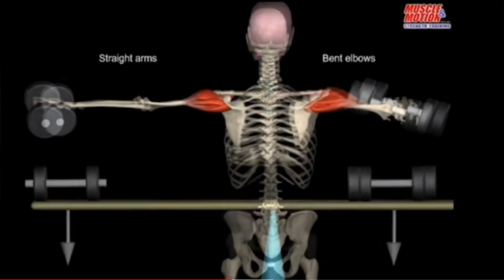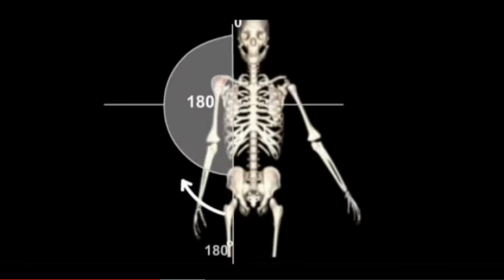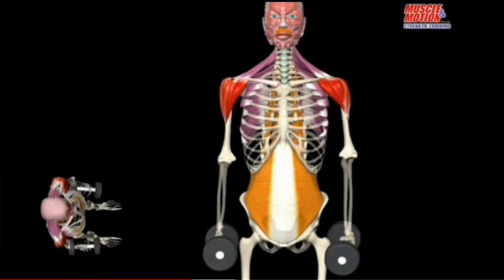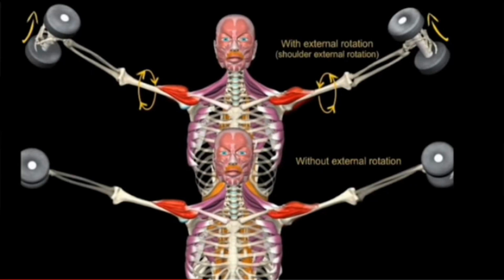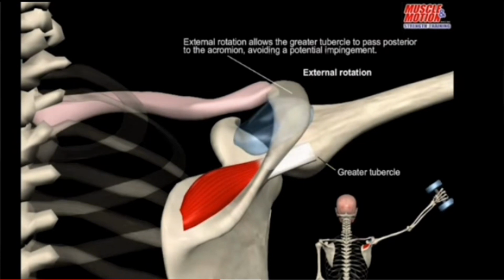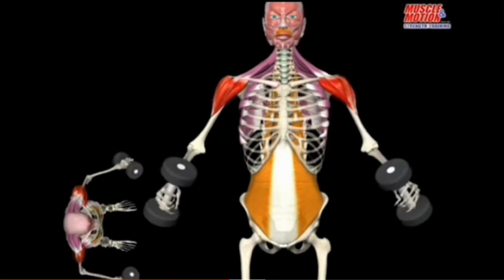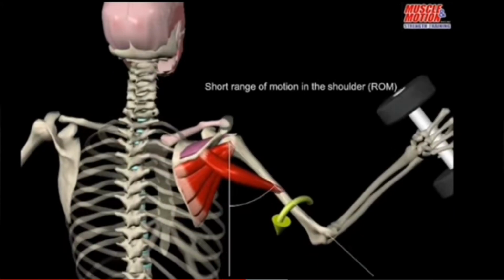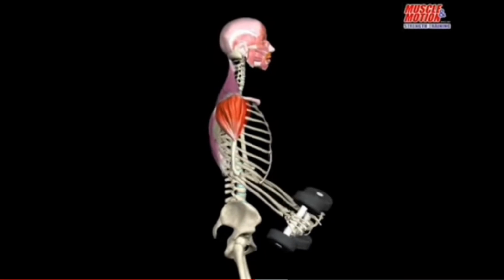99% of people train lateral deltoids like idiots explained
Hello all I am coach Castle a certified biomechanics educator and trainer, nutritionalist, meditation guide, sleep specialist, respiratory specialist and much more!

Have you ever considered online coaching?

It's a chance to work together and receive an education from coach Castle, Hands-On education, assessments, strategizing, and much more

The best part is, you can do it anywhere in the world and at any time.

Want to see if we are a good fit check out my resources linked below

Everything custom made and tailored fit to your lifestyle needs and requirements what do you have to lose?

Want some help building your best body ever? Here are 5 ways I can assist whenever you're ready

1) Want to be your own coach? Just download one of my many books or purchase any of my flashcards, keychain gyms, portable gyms, self help tools, daily planners, or assorted trackers.

2) Want personalized help? Check out my  VIP one-on-one coaching services.

3) need a custom meal plan but don't know where to start? Find it here.

4) Want a workout plan? Whether you're a beginner or an experienced weightlifter, you want to have to best frequency, volume, intensity, sets and rep plan and be following it to the best of your ability to make serious gains. Need help? Look no further than here. Coach Castle's biomechanical bodybuilding book

5) And if none of that tickles your neurons, you might like all the simple, practical, and evidence-based teachings over at my podcast. Linked here...

If you would like what I do here and would like to support me or my channel please consider a donation to my gofund me...